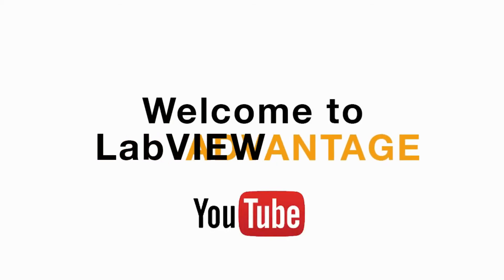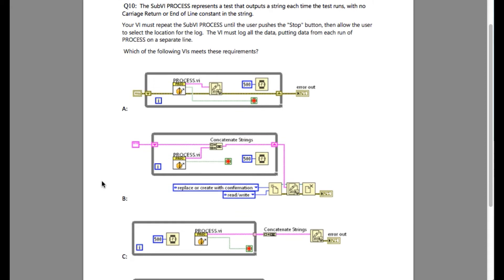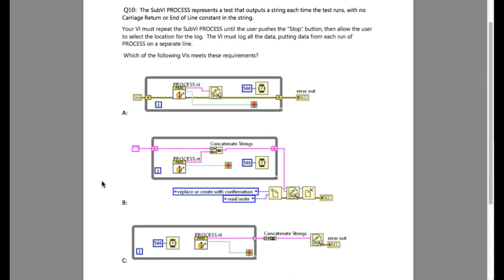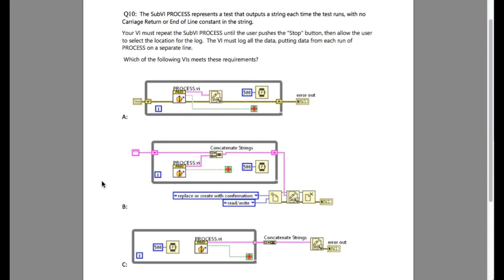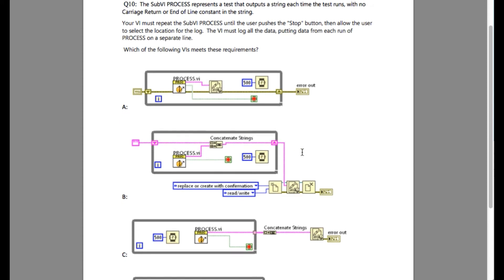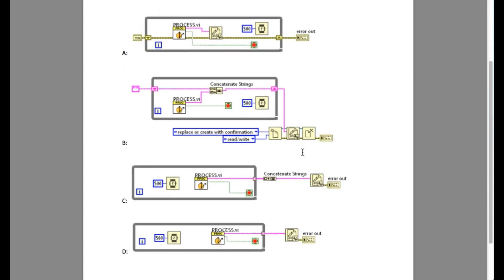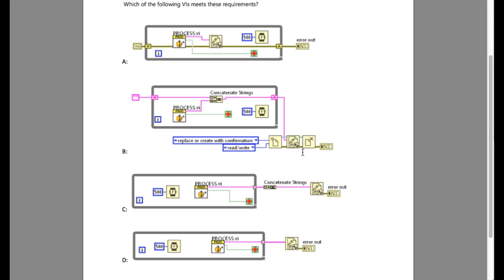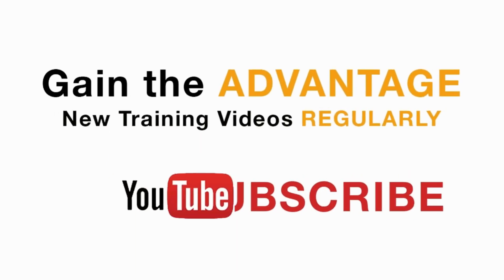LabVIEW CLAD 023 Repeat Process